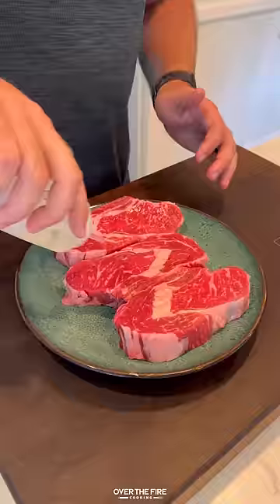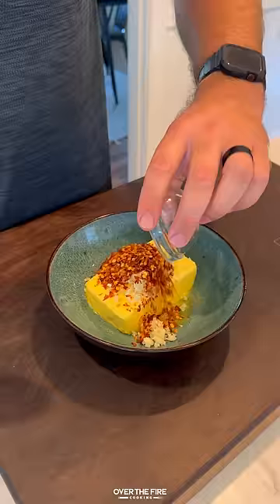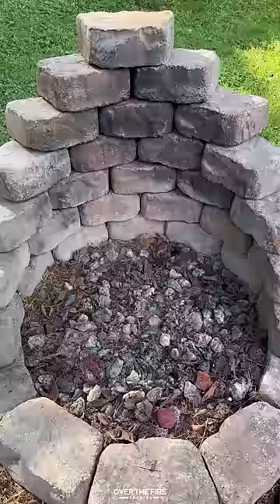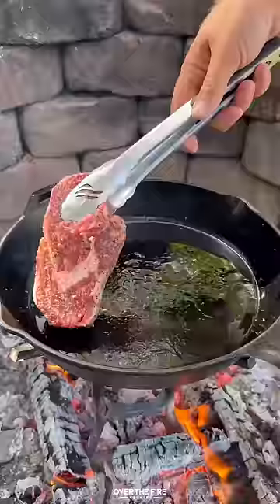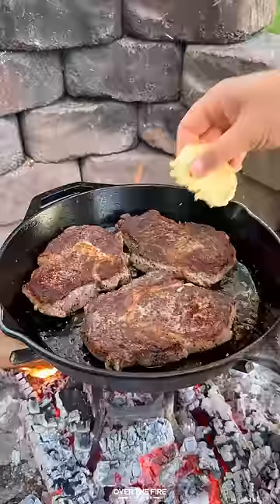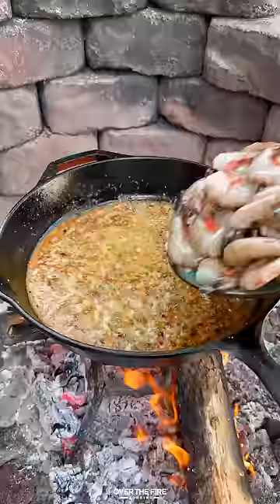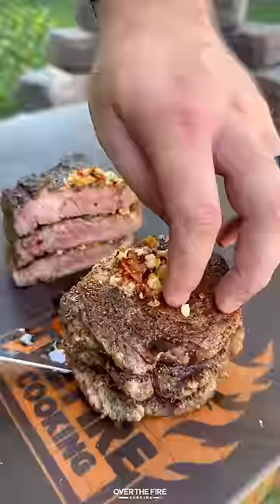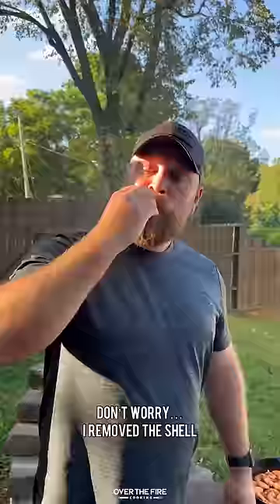Chili Butter Steak and Shrimp | Over The Fire Cooking by Derek Wolf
Chili Butter Steak and Shrimp 🥩🍤🌶️🔥

Going for a classic OTFC recipe today with the Chili Butter Steak and Shrimp. The best of surf and turf all in one skillet. Sear off some steaks till done to your preferred temperature. Finish with some Chili Butter and then make the shrimp using my new @fyrstarter hot sauce. So fricken delicious! Recipe is on the blog linked in my bio. Cheers 🍻